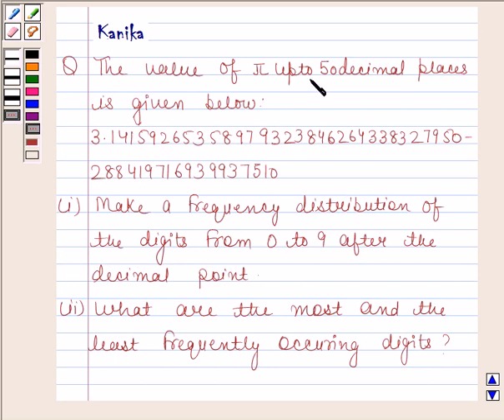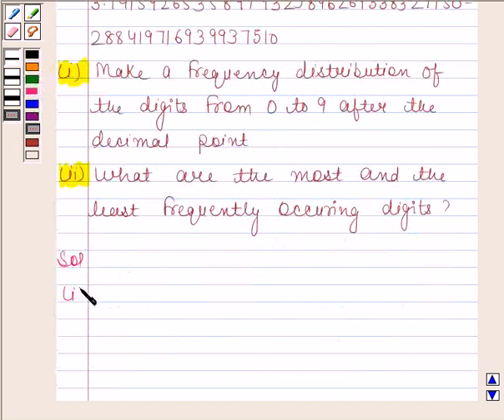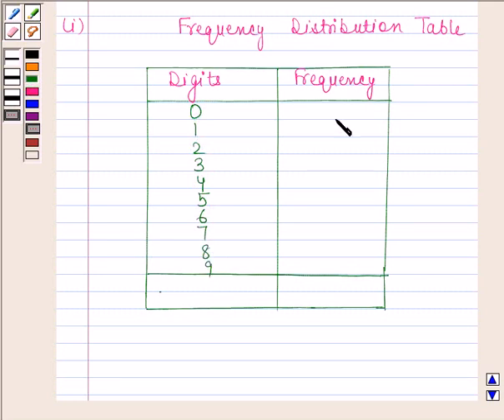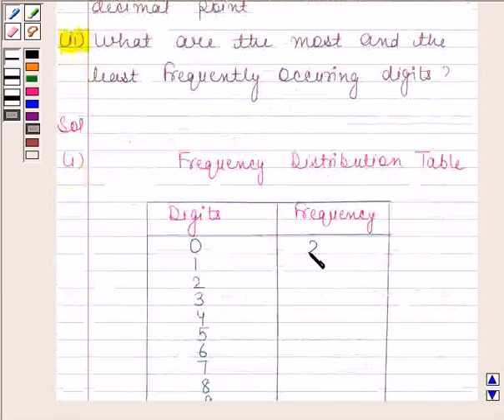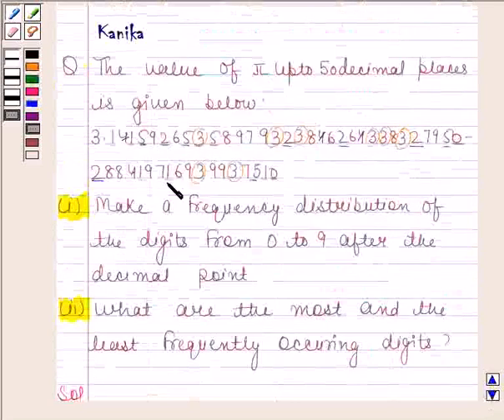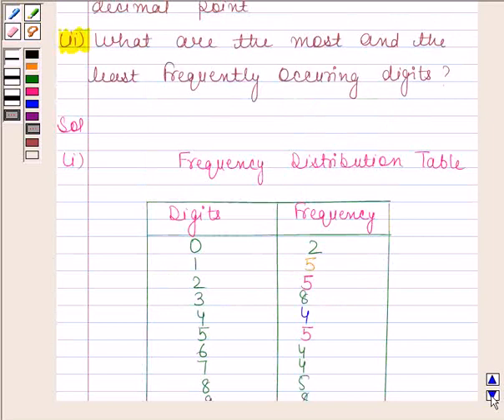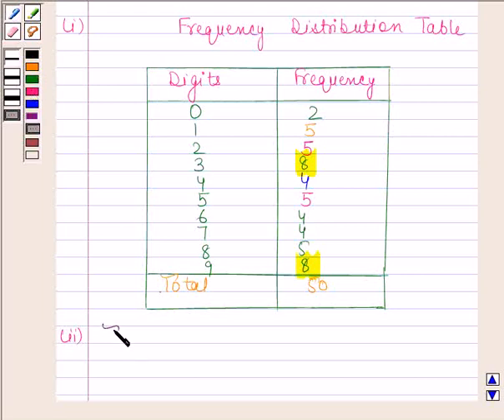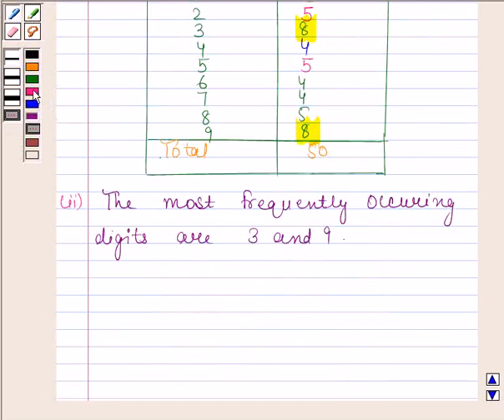Maths IX NCERT 14 14 2 7